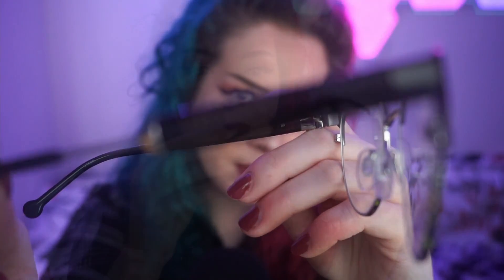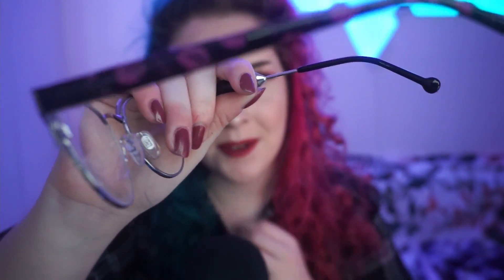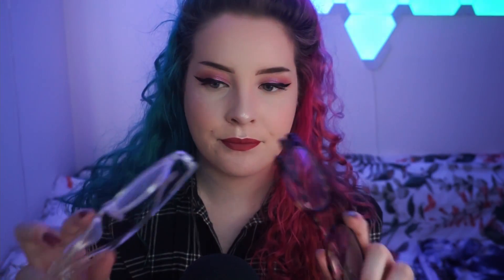ASMR | Glasses Fitting Roleplay | Whispered Scottish Accent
Hey all - time for another roleplay! This time I thought I'd make good use of all the frames I have and do a Glasses Fitting roleplay :) hope you enjoy the tingles, and some of the sprinkles of humour throughout!
My Schedule:
⮞ Wednesday and Saturday, 9pm BST